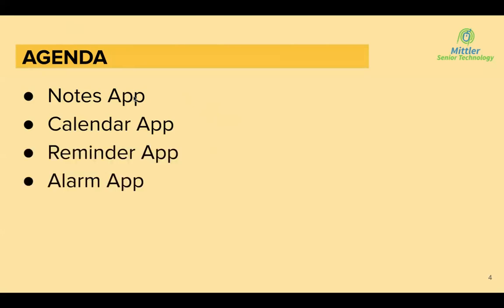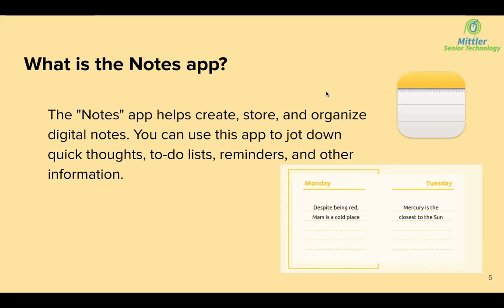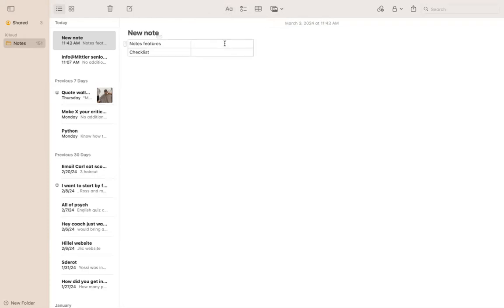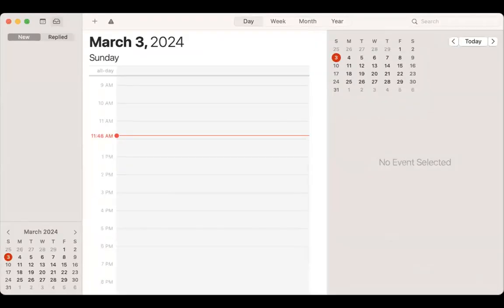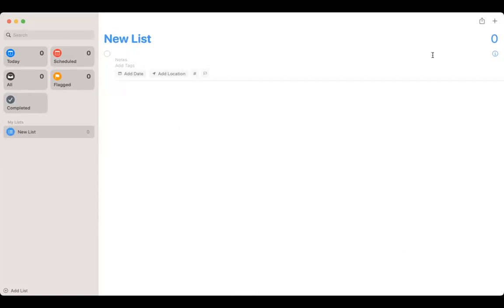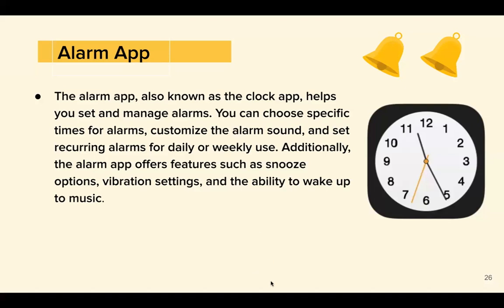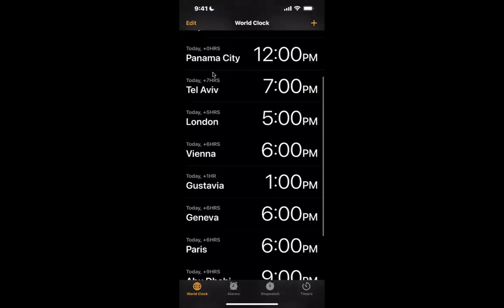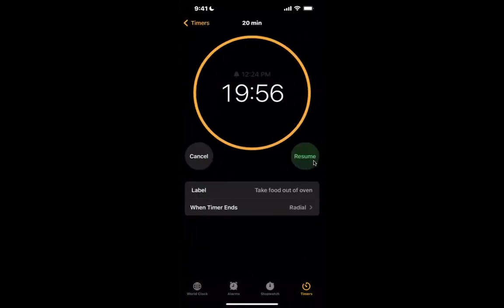Organization and Scheduling | March 3, 2024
Content:
1. Notes App
2. Calendar App
3. Reminder App
4. Alarm App

Presenters:
Ryan Martin
Ethan Weiss
Jack Friedman

To sign up for a full class with Mittler Senior Technology, please